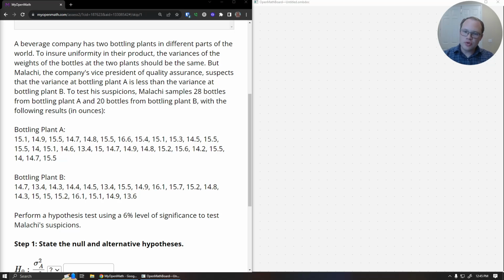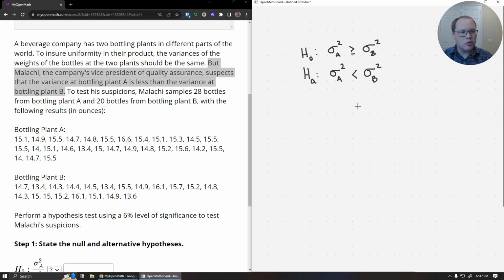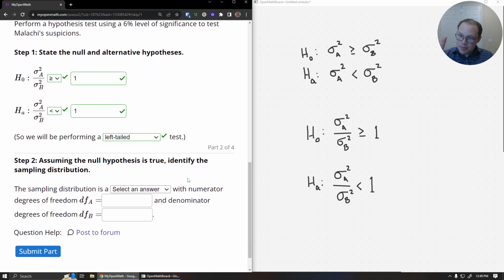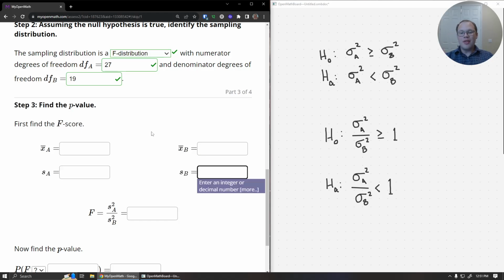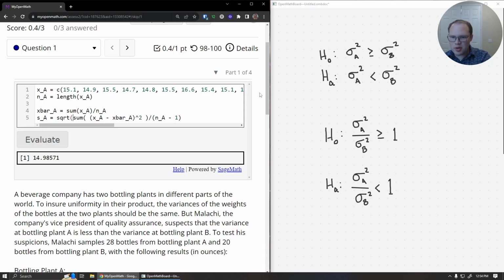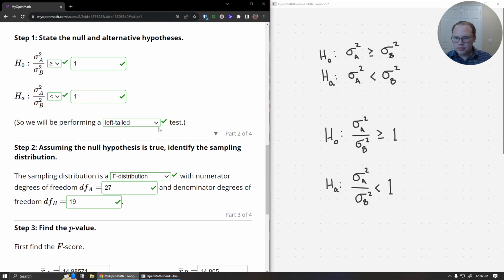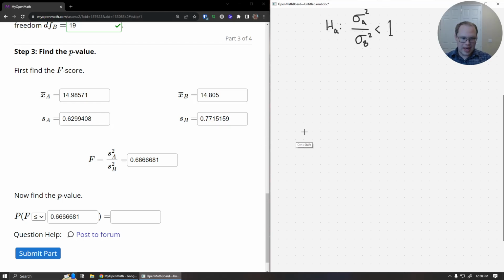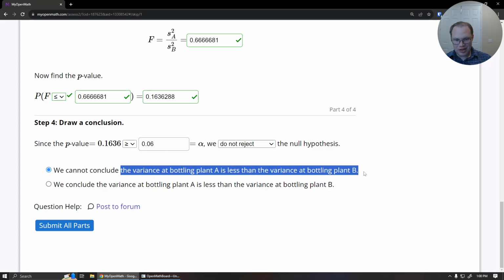9.2 Example 1